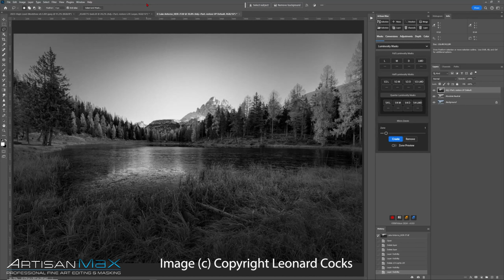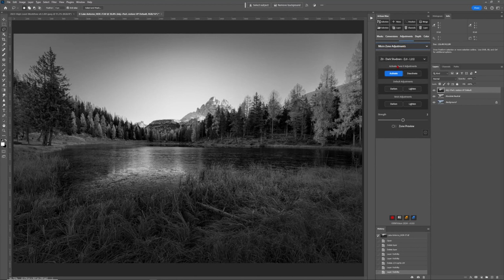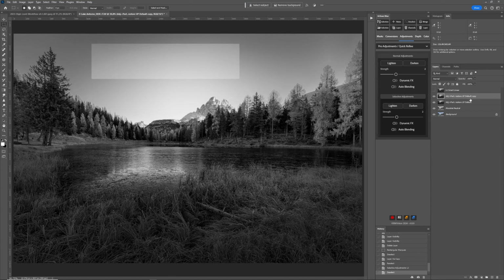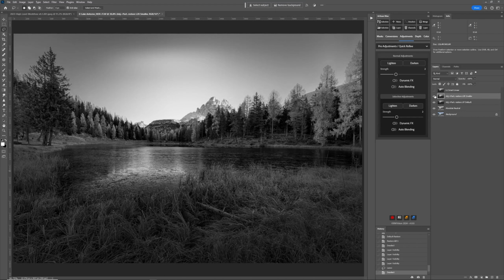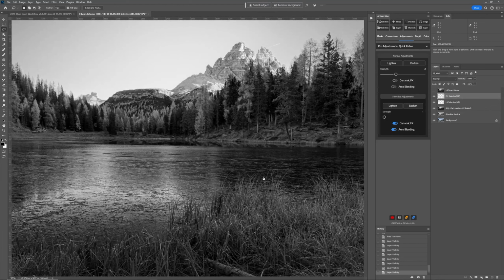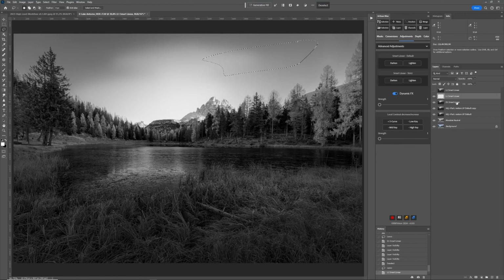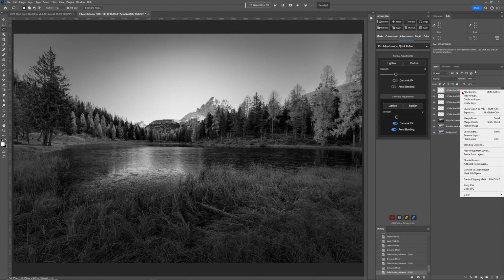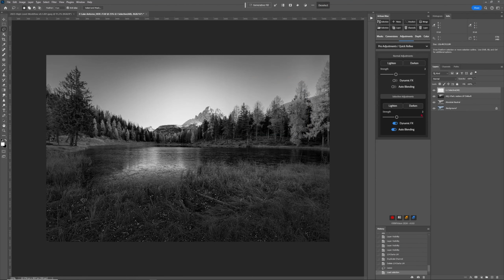Artisan Max for Photoshop - Overview & Dynamic FX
A brief overview of the new Artisan Max plugin for Photoshop that combines the Artisan Pro 2024 and Quick Mask Pro 2024 plugins into one compact plugin.
The Artisan Max plugin is only available as a subscription via the Adobe store. As stated, Artisan Max has all the features from the Artisan Pro and Quick Mask Pro plugins combined but also has 2 new features that aren’t in the separate plugins: Dynamic FX and an additional luminosity mask feature.

This video only gives a walk-through of the different layouts and the new features that are only available in the Artisan Max version. All other features have already been extensively explained in the videos for the separate panels, as they work exactly the same.